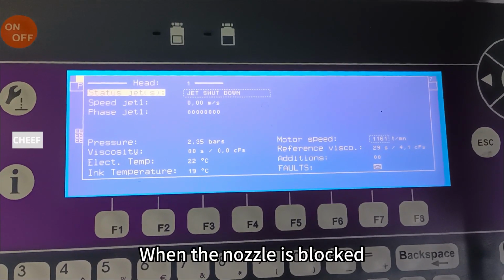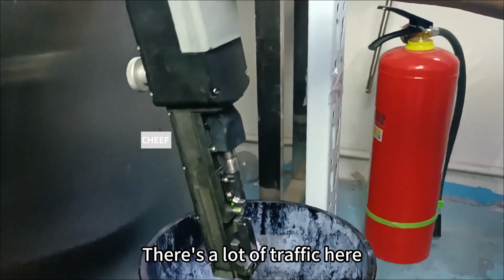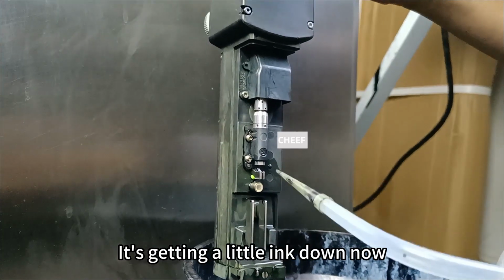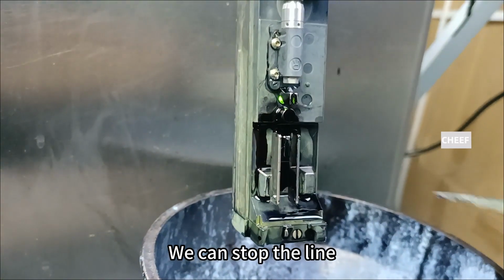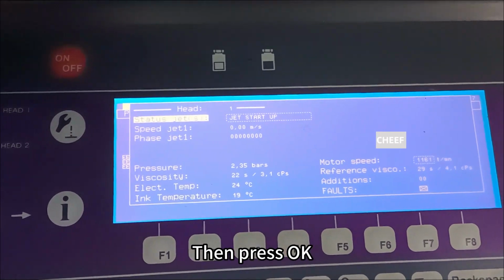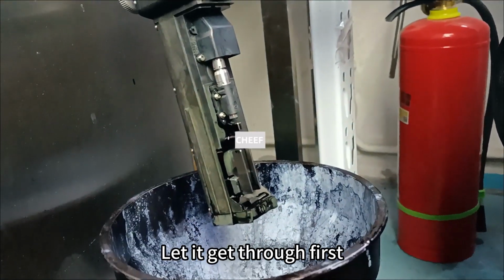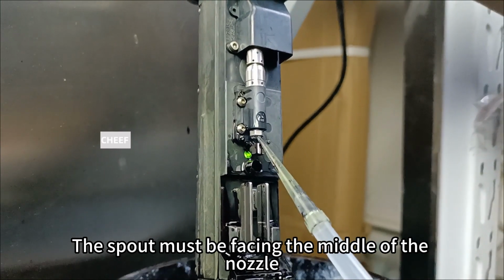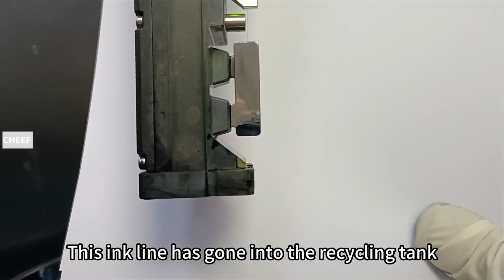Shock! This is the video explaining the nozzle cleaning of the Imaje 9040 inkjet printer!